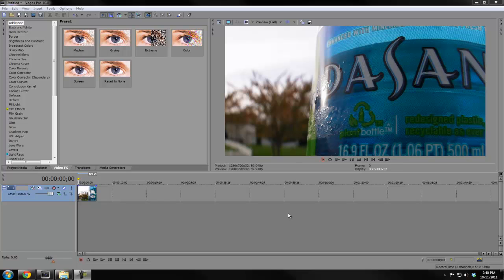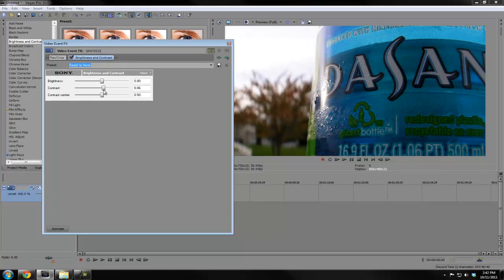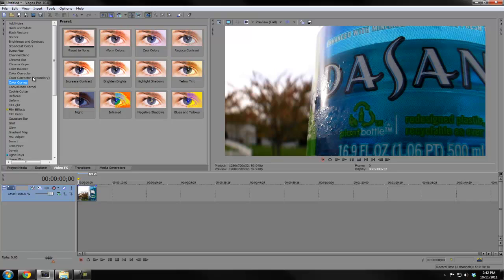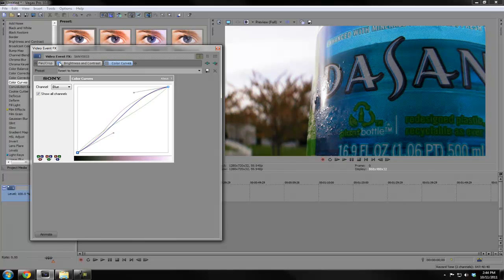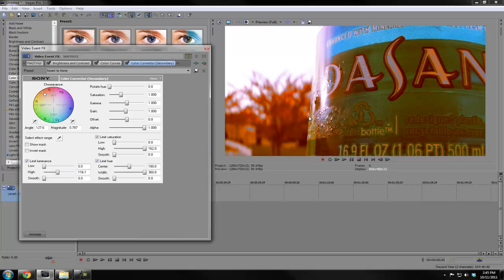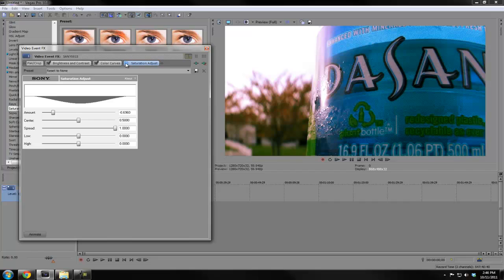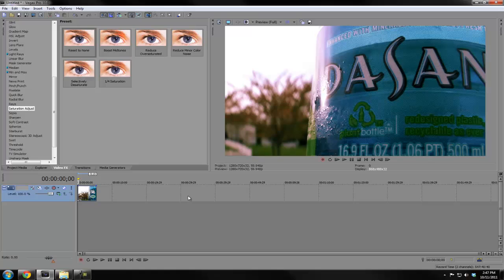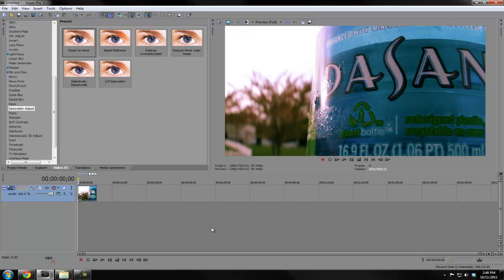How to Film Skateboarding | Ep. 2 Color Correcting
I'm going to go through everything from filming to editing in this series. Hopefully you enjoy it.